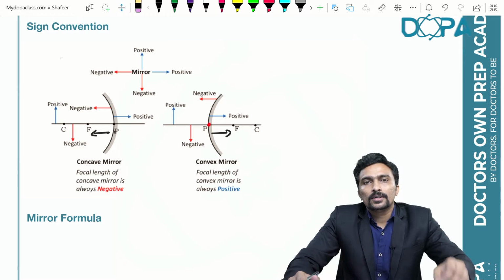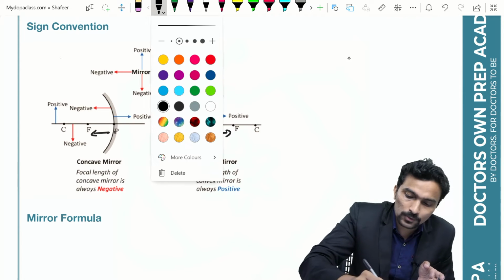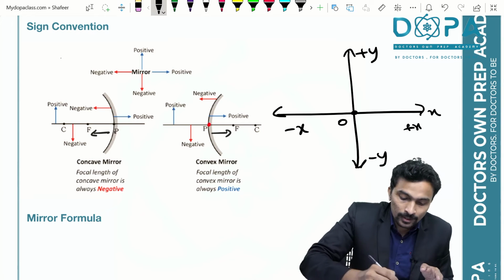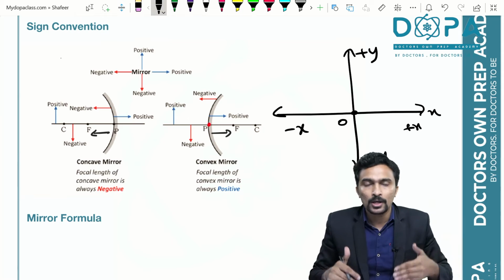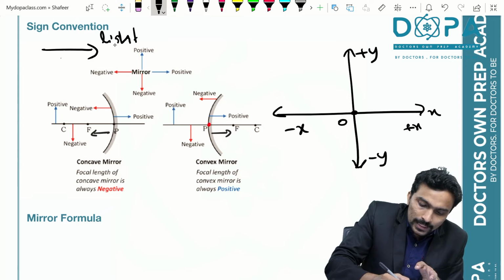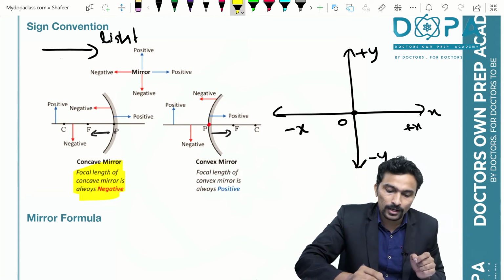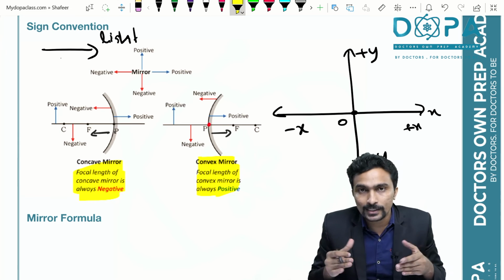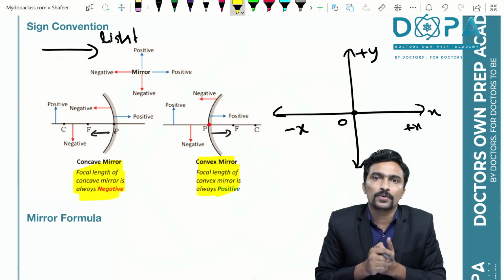RAY OPTICS AND OPTICAL INSTRUMENTS | SIGN CONVENTION |DOPA Capsule Promo Video